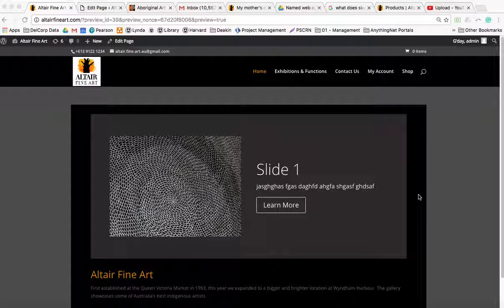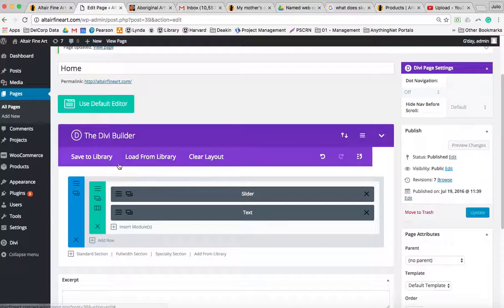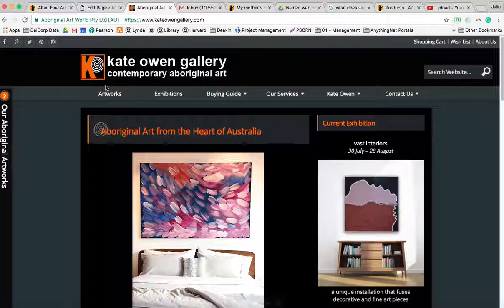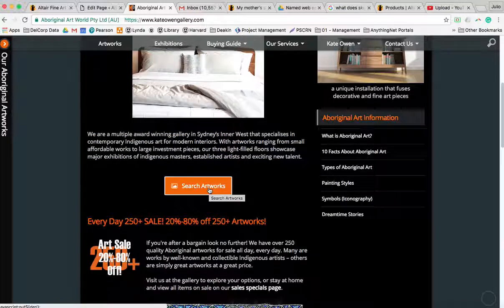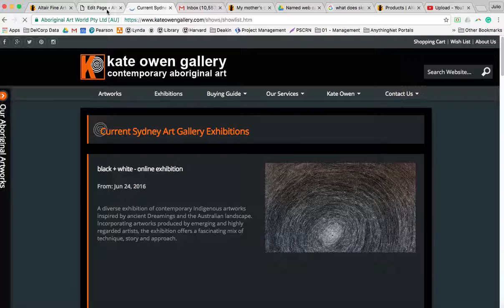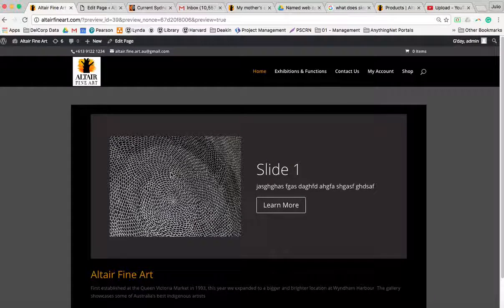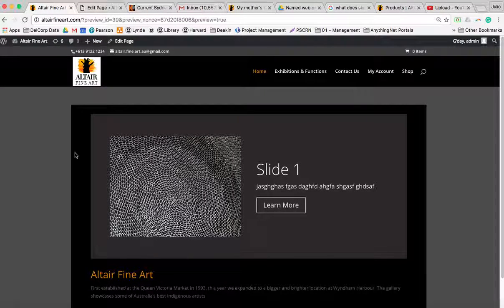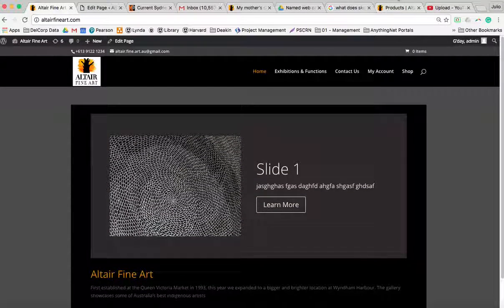Managing your home page slider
to find out more.

AnythingNet is a Melbourne based full service digital agency which delivers: mobile applications, web applications, branding and online marketing solutions.